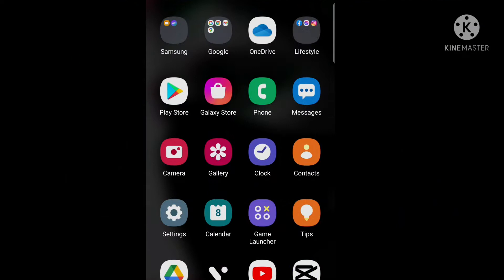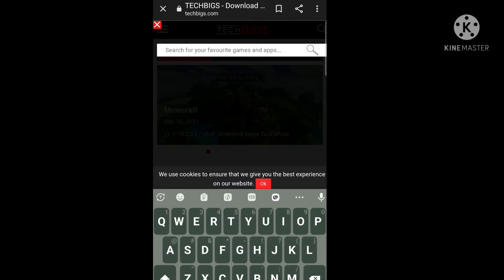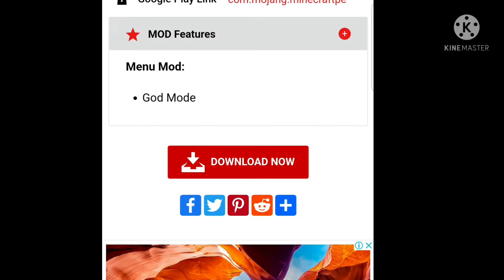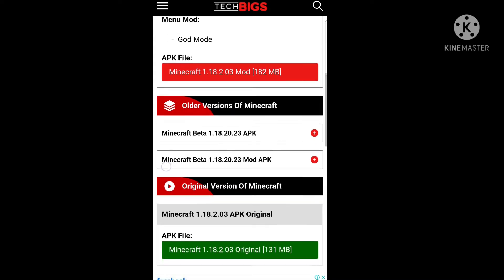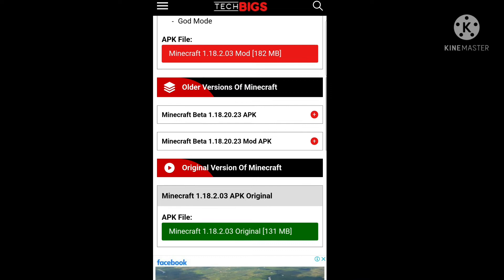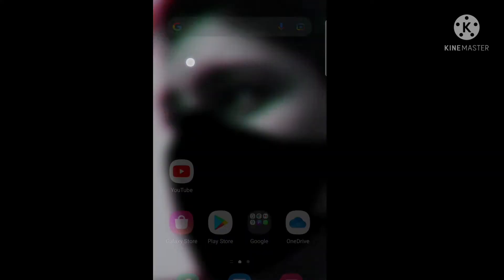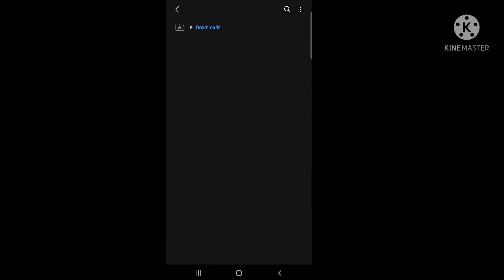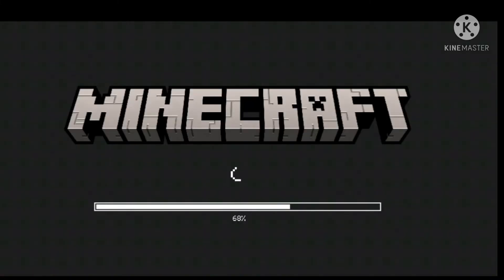How To Download Minecraft For Free | Tutorial video | GAMING WITH MEHRAJ